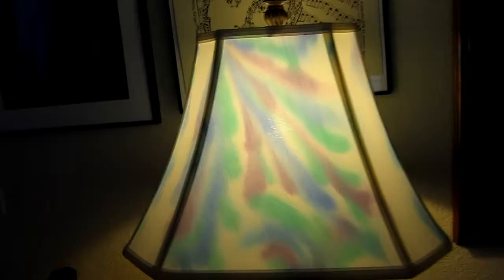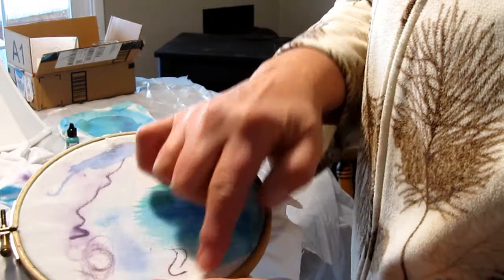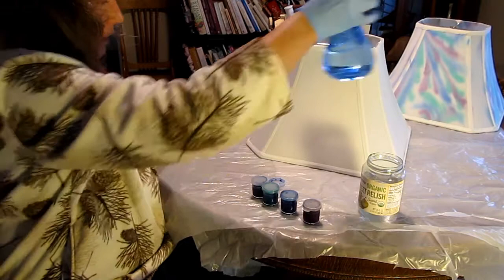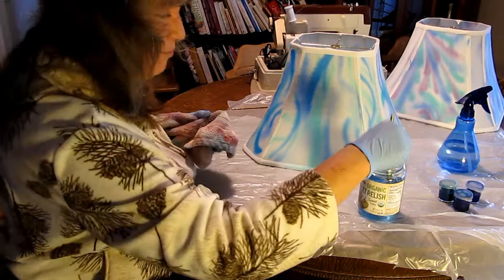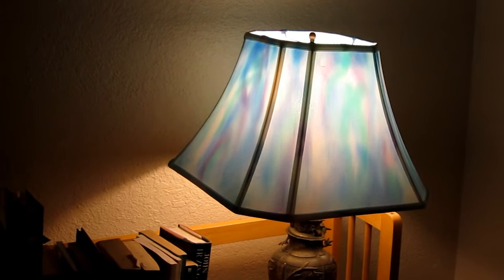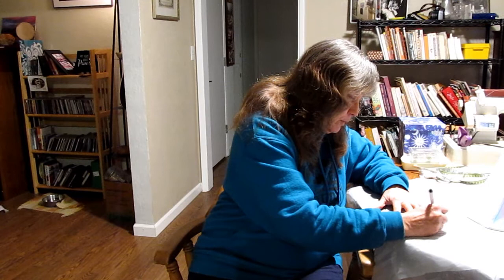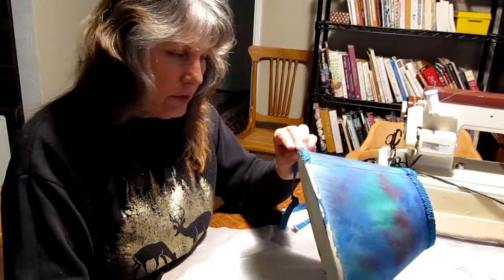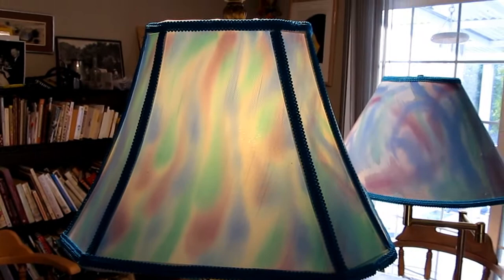Paint your lampshades!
No need to live with boring white lampshades...or lampshades that are tattered and old, either!  Transform a room by giving your lamps a face-lift.

Dr. Ph Martin's Bombay India Ink